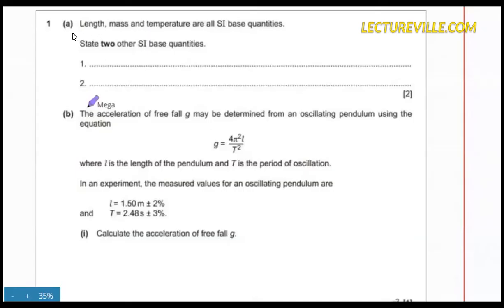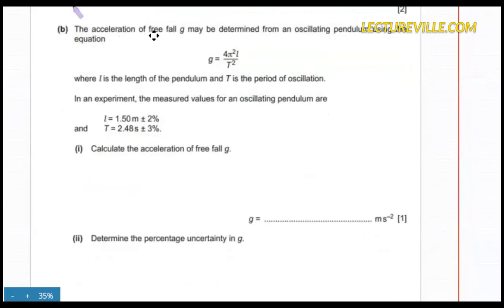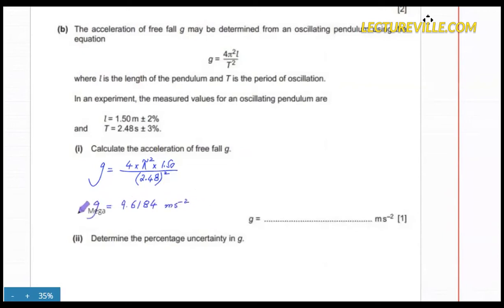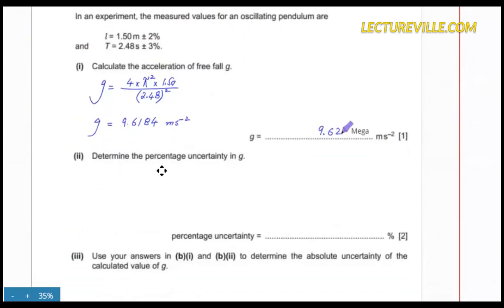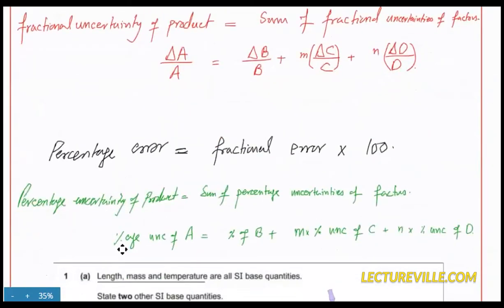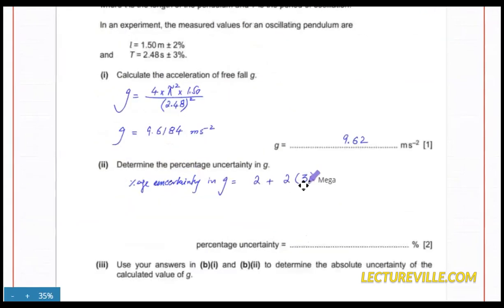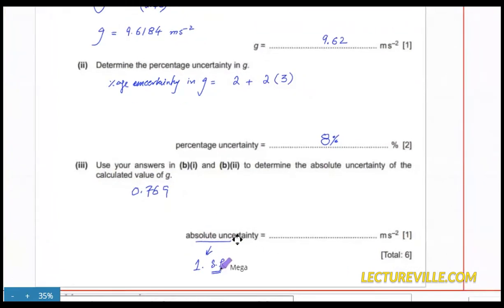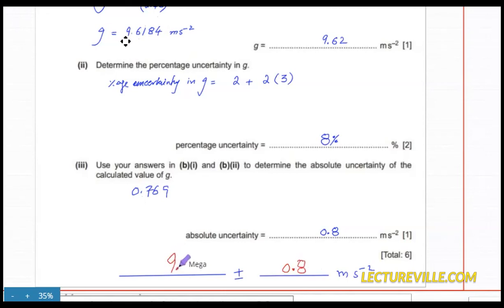CIE AS & A Physics 9702/22/F/M/20 Paper 4 Question #1 - Feb/Mar Physics Past Paper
This is Cambridge CIE past papers solution for 9702/22/F/M/20 past paper solution. This is the detailed explanation of CIE past paper solution which will help you preparing for your O level exams.